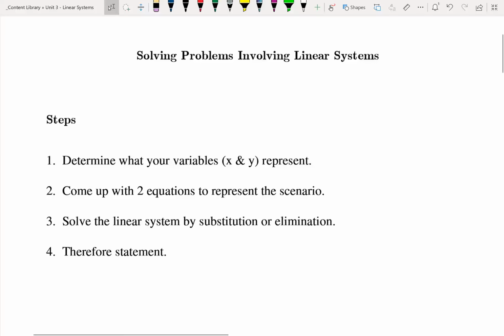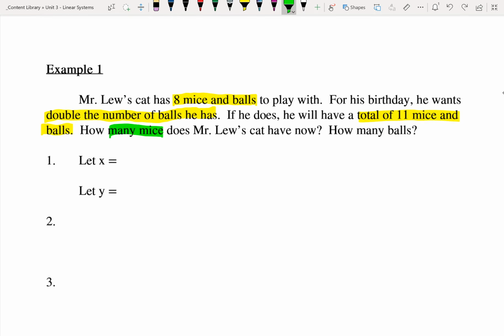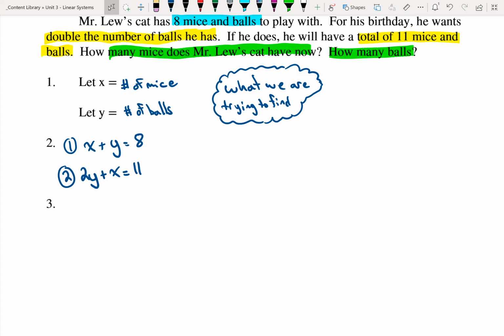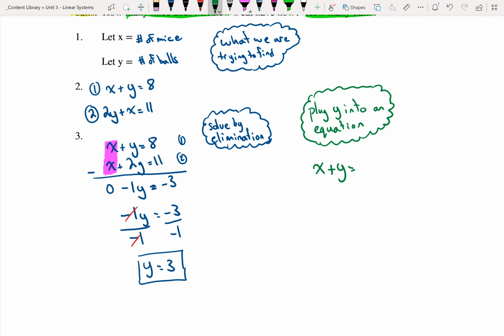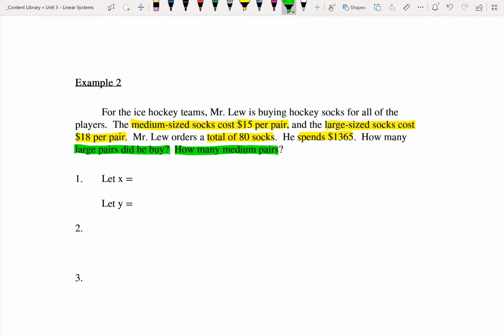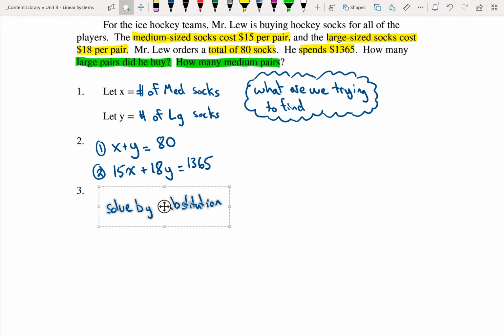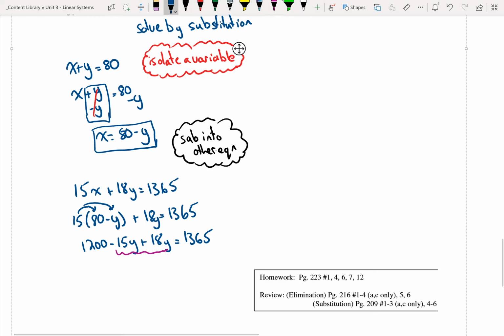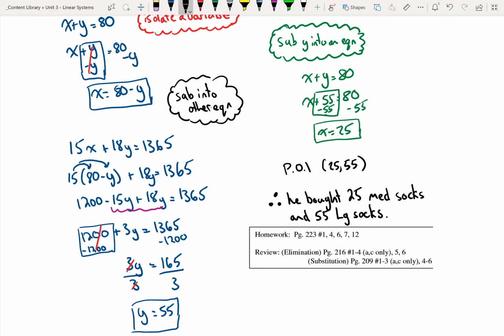3.5 Solving Linear Systems Application